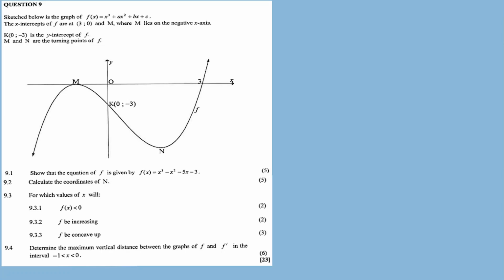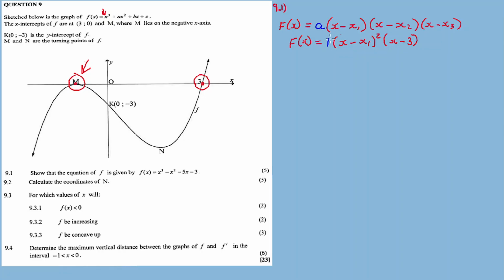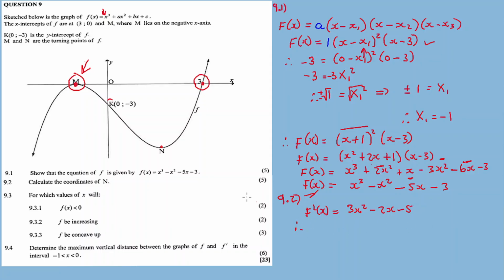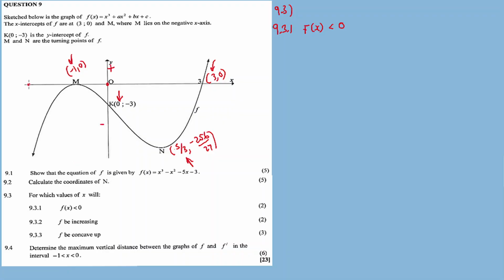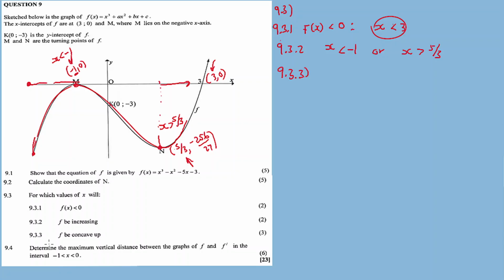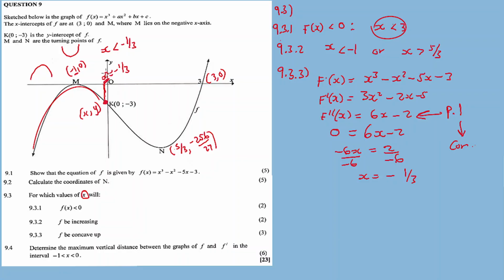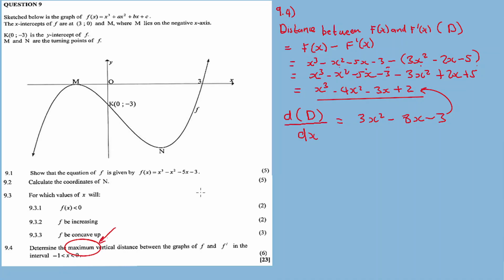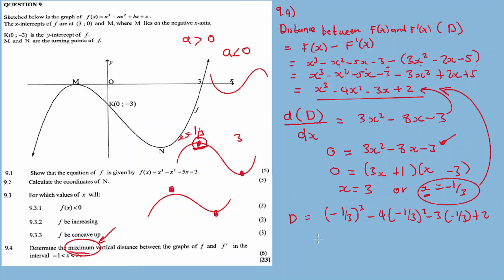CUBIC FUNCTIONS | MAY/JUNE 2022: MATHEMATICS Paper 1 Question 9 (Grade 12)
Why Starting Early Is Key to Exam Success:(Study Tips)

In this video im discussing Question 10 on PROBABILITY from MAY/JUNE 2022 Mathematics Paper 1,